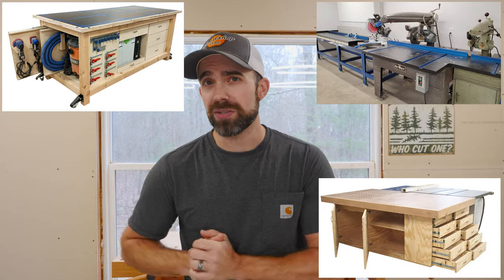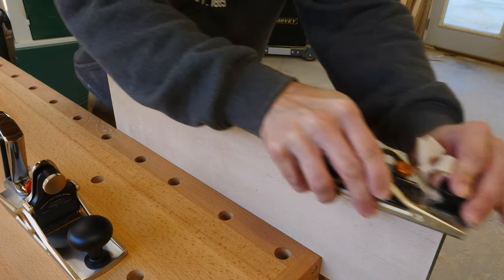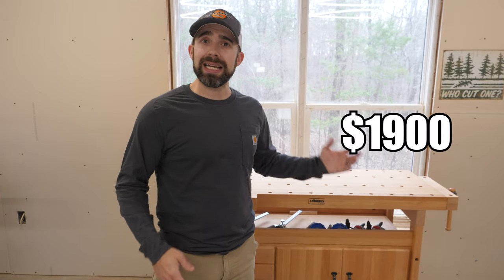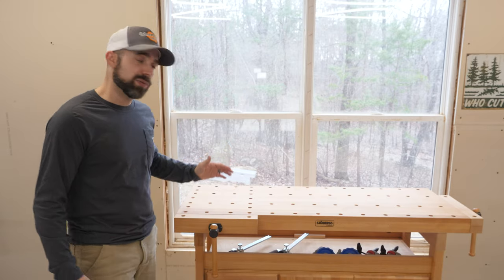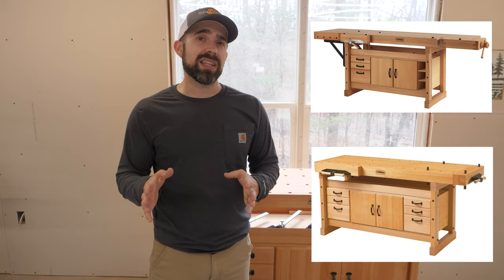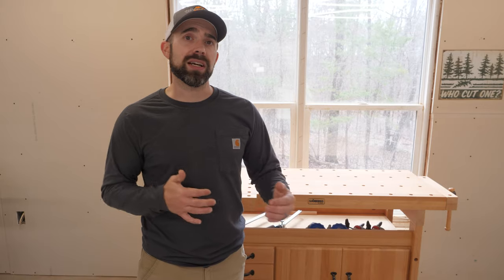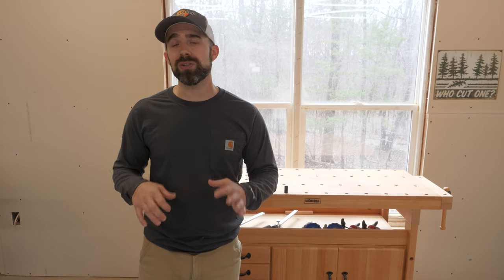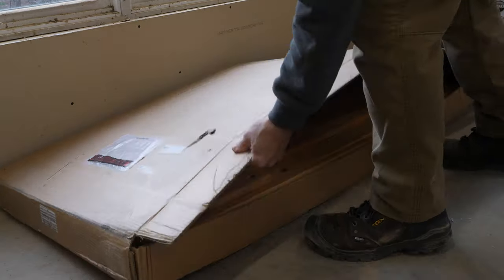Will I Keep It? Sjobergs Workbench Review | Nordic Pro 1400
This Sjobergs workbench has some great features, but is it good enough to have a permanent home in my shop?

Coffee breaks powered by Fabula Coffee! (code: WoodshopMike to save 20%)
StarBond CA Glue (code: WSM15 to save 15%)
TotalBoat (code: WOODSHOPMIKE to save 10%)
ISOtunes (code: WSM10 to save $10)
MagSwitch (code: WOODSHOPMIKE to save 10%)
SurfPrep Sanders (code: WOODSHOPMIKE10 to save 10% )
Bidwell C-Channel & Mounting Plates (code: WOODSHOPMIKE to save 10%)
Rampa Hardware (code: WOODSHOPMIKE to save 10%)
Mullet M5 (code: WOODSHOPMIKE to save 10%)
Wall Control (code: WOODSHOPMIKE to save 5%)